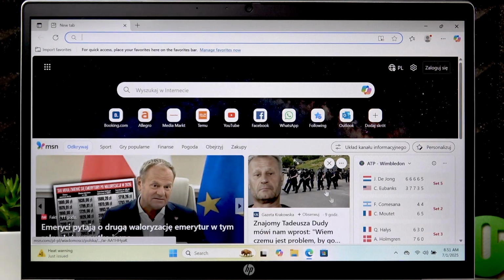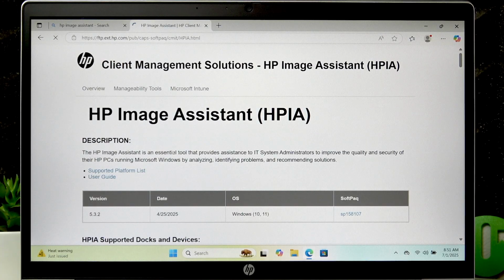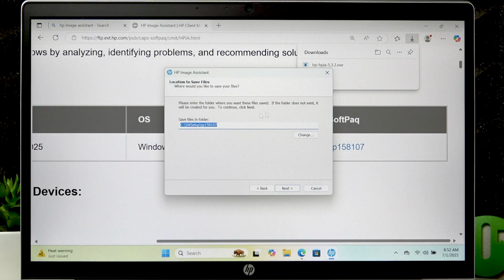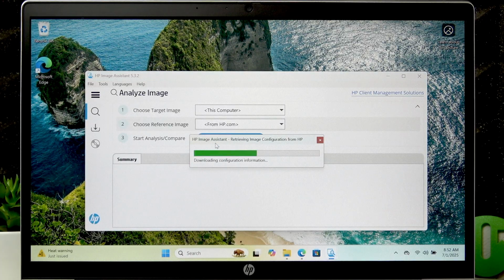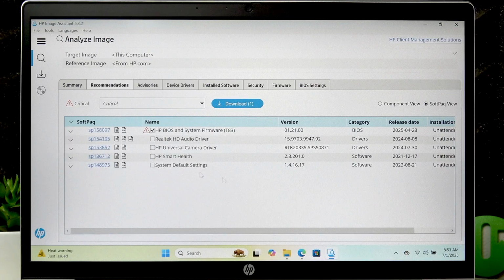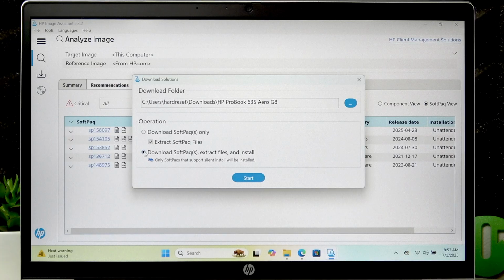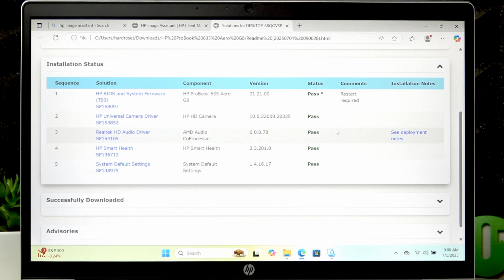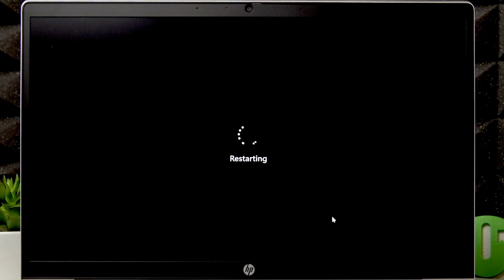HP ProBook 635 – How to Update and Install Drivers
If you want to keep your HP ProBook 635 running smoothly, updating and installing the latest drivers is essential. In this video, we show you step-by-step how to download, install, and update drivers on your HP ProBook 635 laptop using the HP Image Assistant application. Learn how to find the right drivers, use the official HP tools, and make sure your device is up to date for the best performance and security. Whether you are troubleshooting issues or just want to make sure your HP ProBook 635 is working at its best, this guide will help you through the entire process.

How to update drivers on HP ProBook 635?
How to install drivers on HP ProBook 635 laptop?
Where to find the latest drivers for HP ProBook 635?

0:00 Introduction
0:08 Open web browser and search for HP Image Assistant
0:26 Download and install HP Image Assistant
1:04 Launch HP Image Assistant and set up
1:16 Analyze your HP ProBook 635 for outdated drivers
1:35 Review and select drivers to update
2:06 Download and install updates
2:32 Restart your laptop after updates
3:14 Finish and confirmation